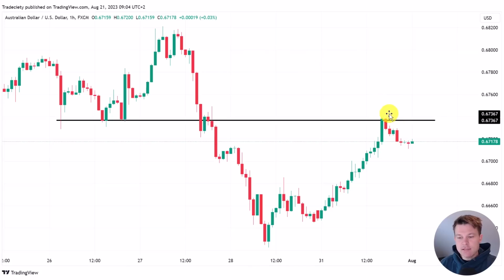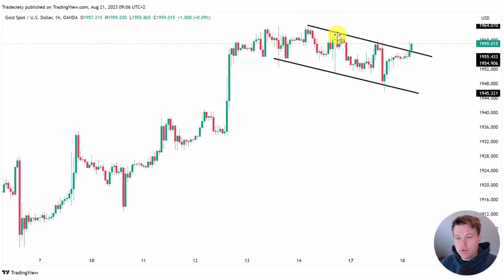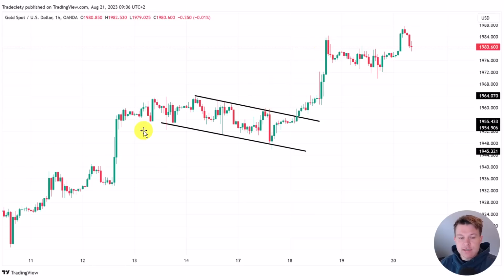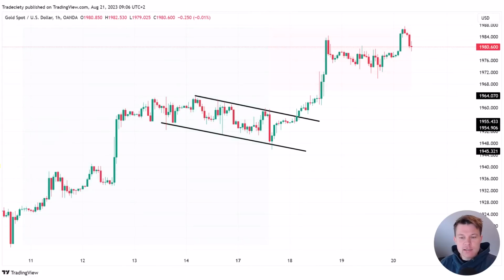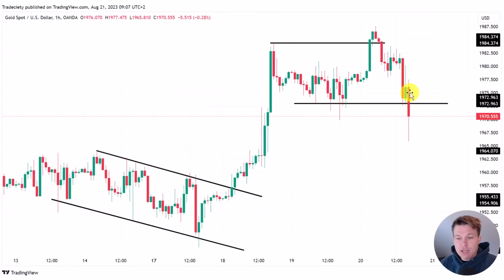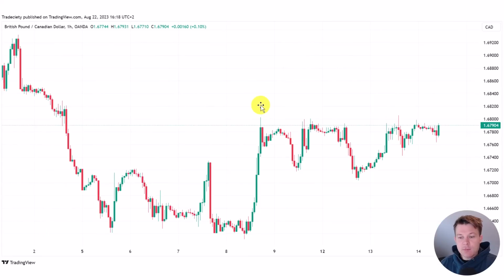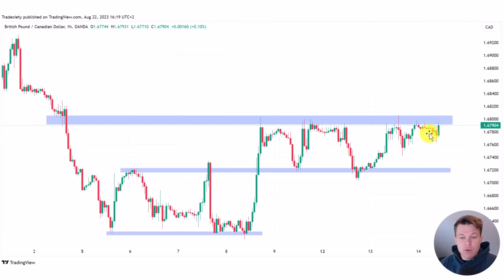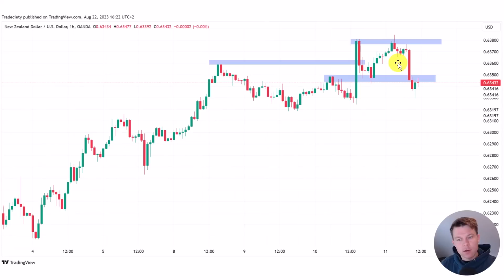Price Action Trading - How to PREDICT price action